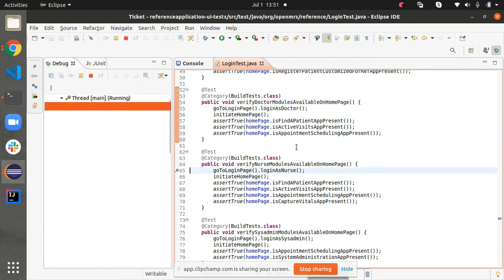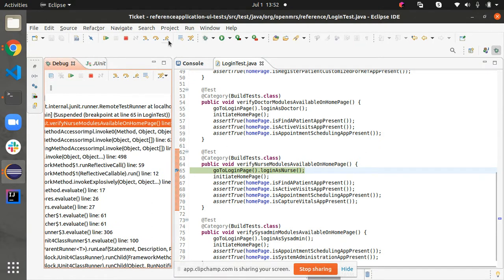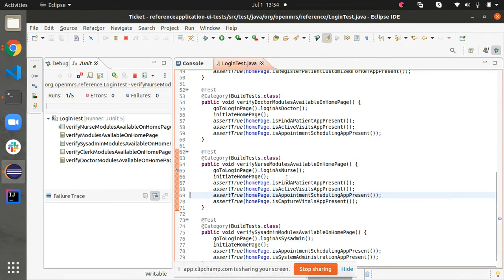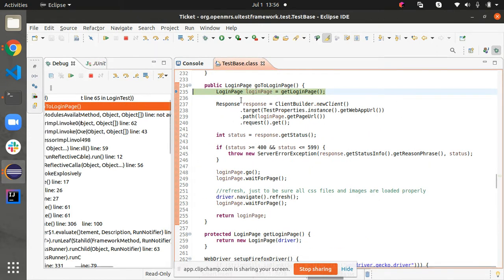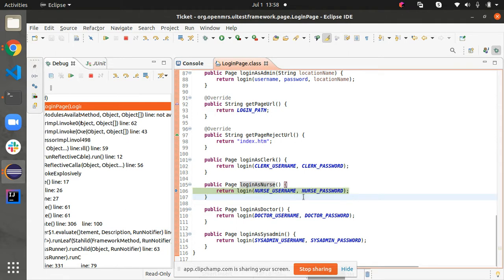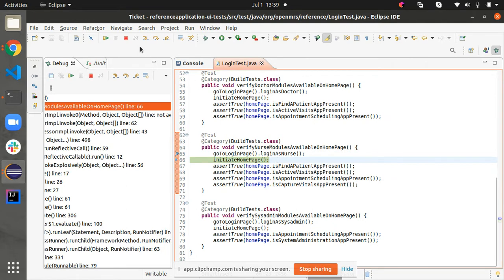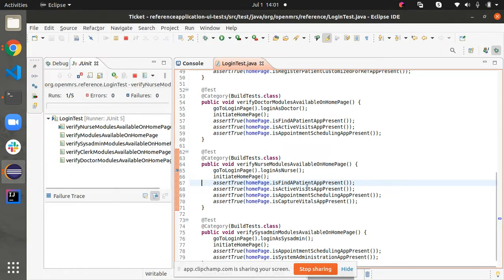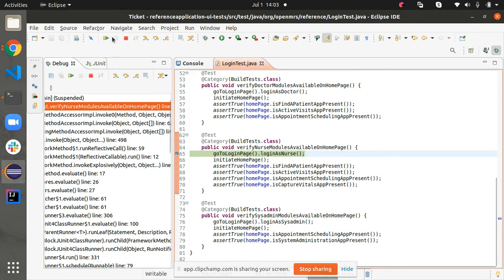Step Over , Step Return and Step Into debugging Tips